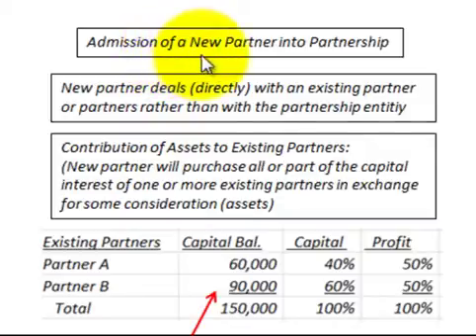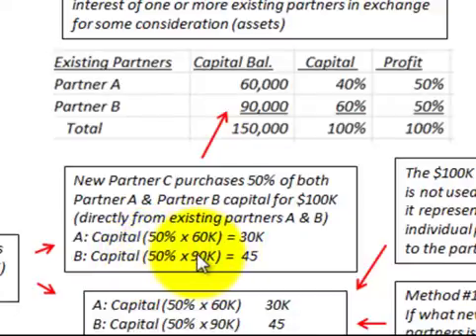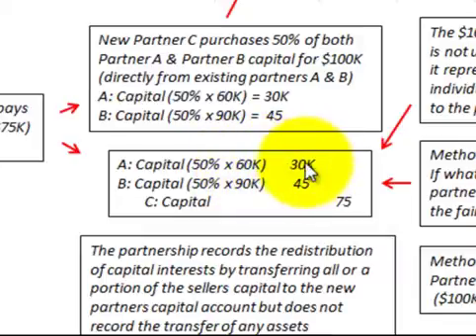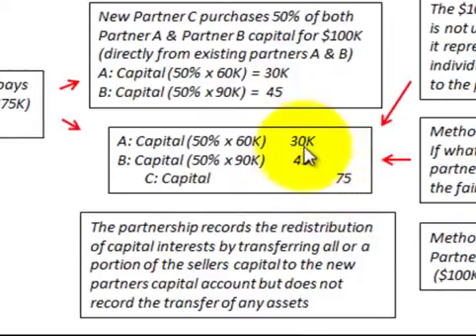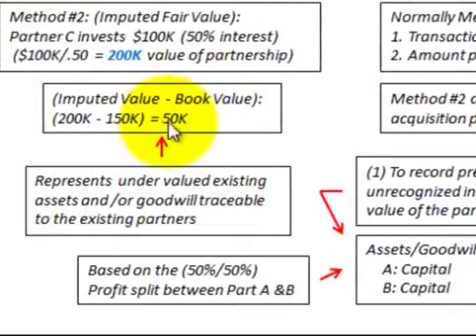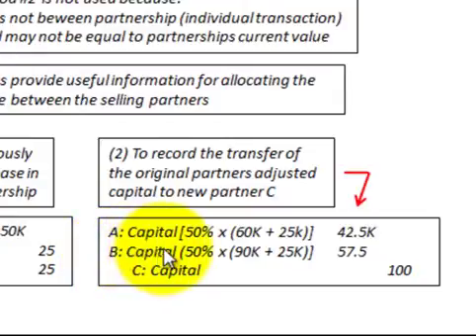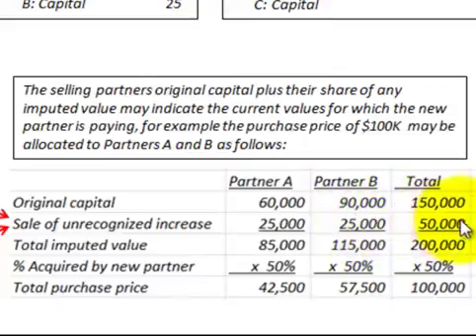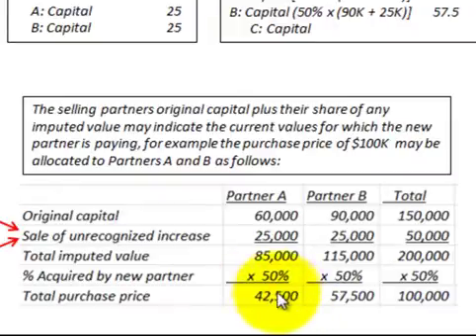Partnership Accounting Direct Purchase Of Partnership Interest From Existing Partners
Accounting for admission of a new partner into a partnership where the new partner deals directly with an existing partner or partners rather than with the partnership entity, new partner will purchase all or part of the capital interest of one or more existing partners in exchange for some consideration (assets), using two different accounting methods, (a) Method (1): (If what new partner paid to existing partners is not used to impute (calculate) the fair value of the partnership), the partnership records the redistribution of capital interests by transferring all or a portion of the sellers capital to the new partners capital account but does not record the transfer of any assets and (b) Method (2): (imputed fair value, new partners investment divided by new partners percent acquired), represents  under valued existing assets and /or goodwill traceable to the existing partners, requires recording (a) previously unrecognized increase in value of the partnership and (b) the transfer of the original partners adjusted capital to new partner, provides useful information for allocating the acquisition price between the selling partners,the selling partners original capital plus their share of any imputed value may indicate the current values for which the new partner is paying, detailed accounting example by Allen Mursau